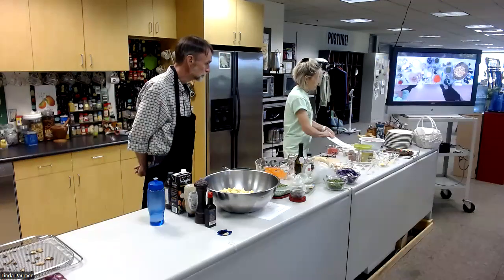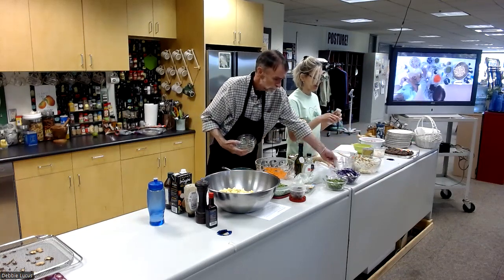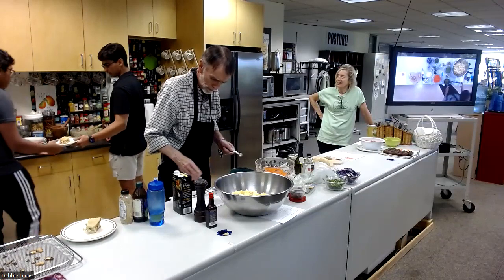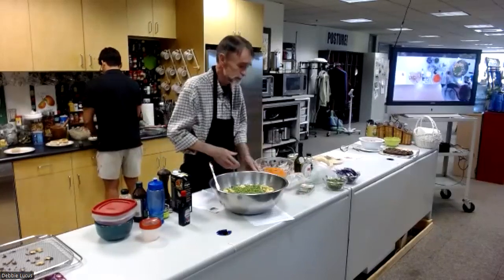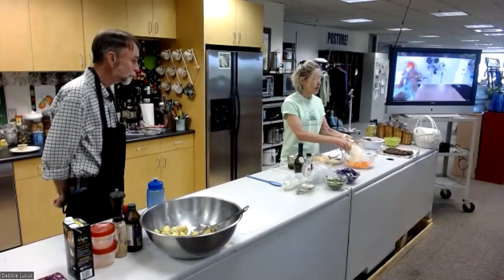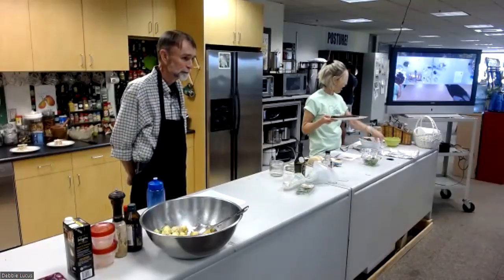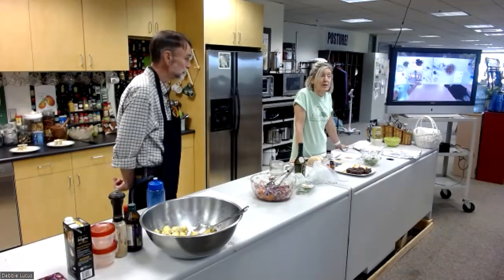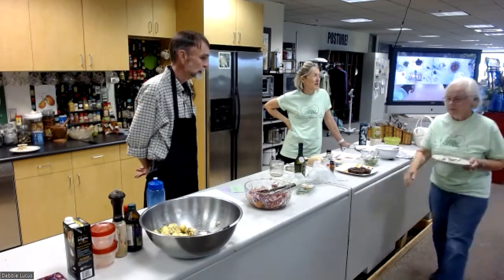Picnic Foods w/ Debbie & John 6/20/23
6.20.23